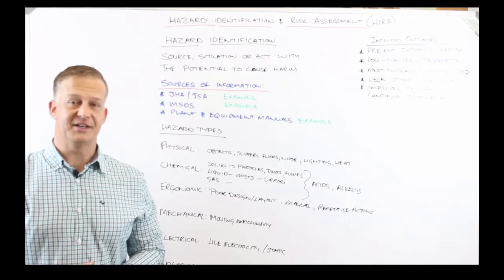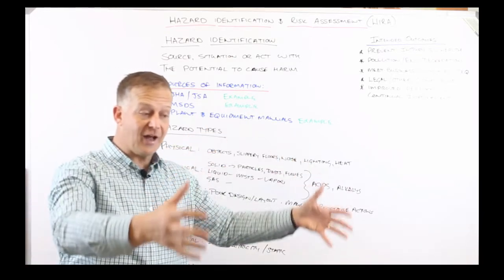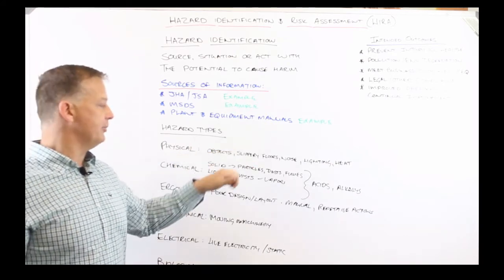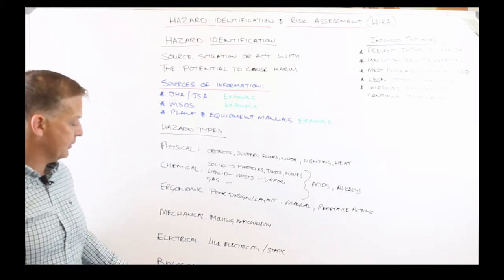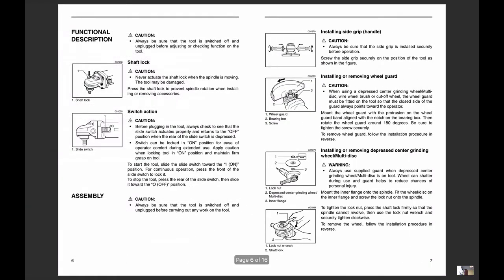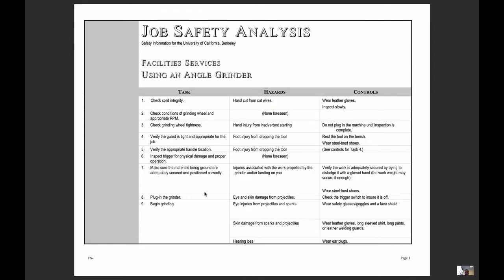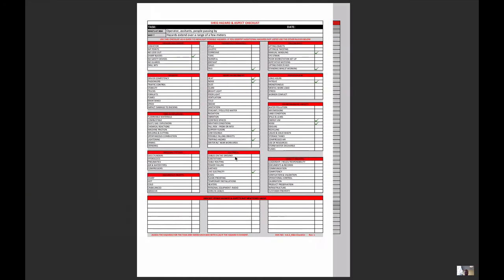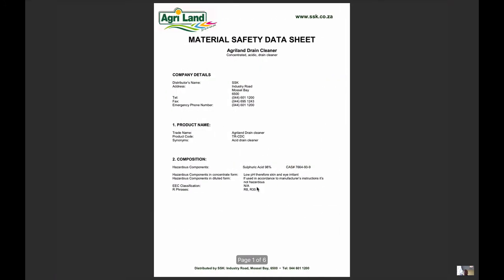HIRA Series 3 The Hazard Identification Process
In this video you will learn about hazard identification and some of the tools we utilise to identify hazards, such as JSA - Job Hazard Analysis, MSDS and Plant & Equipment Manuals